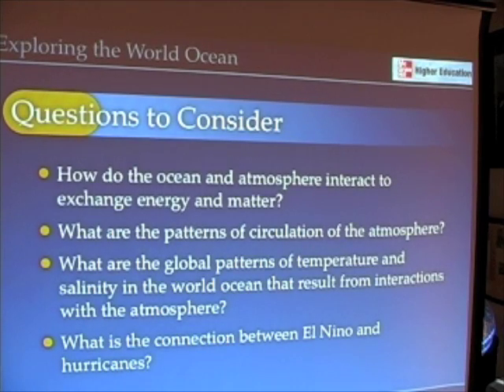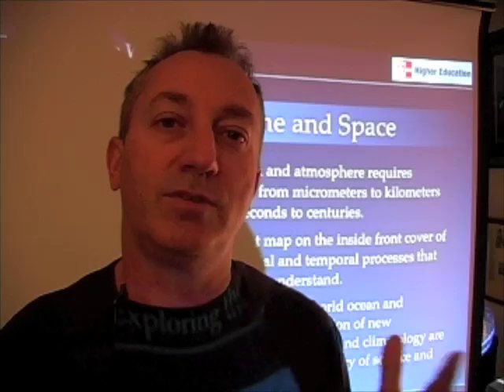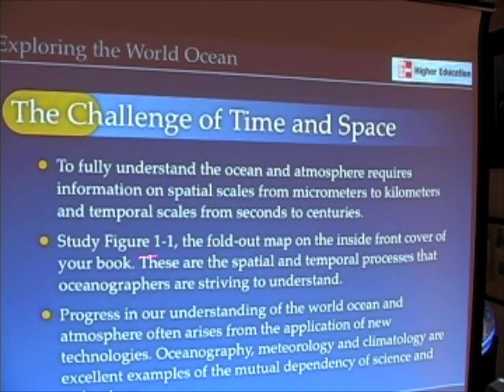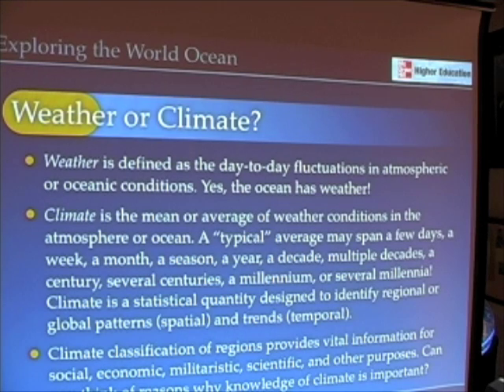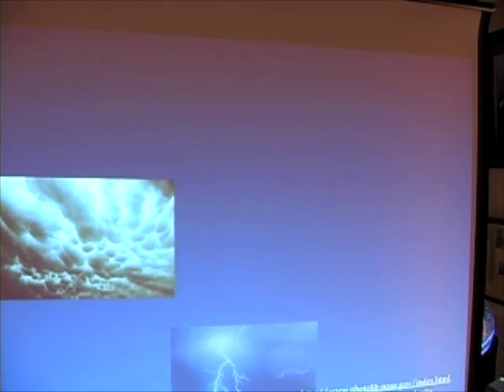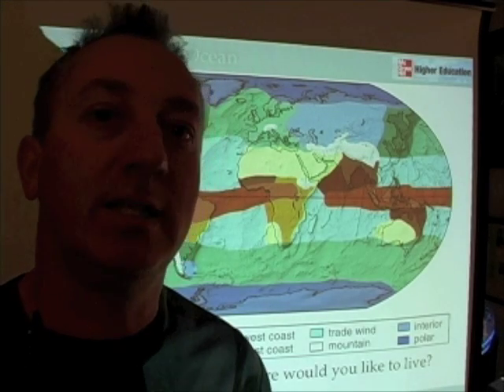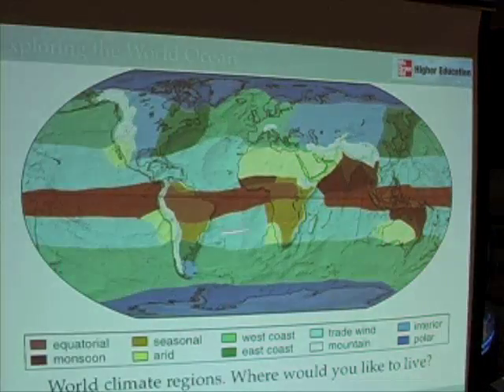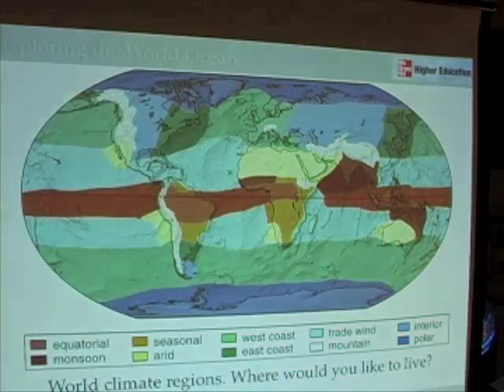The Ocean and the Atmosphere - Introduction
In this series of lectures, we explore interactions between the ocean and the atmosphere, from exchange of energy and matter, to the formation of hurricanes and the multiannual cycles of El Nino and La Nina.